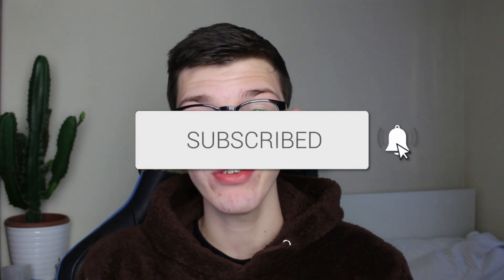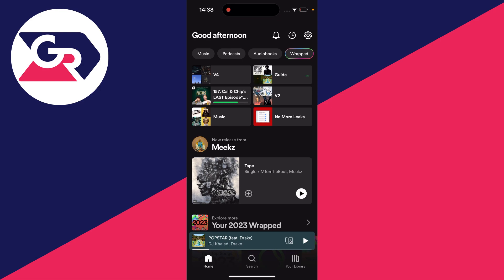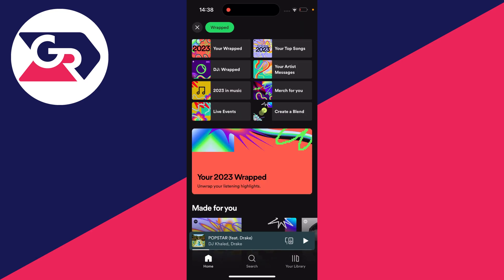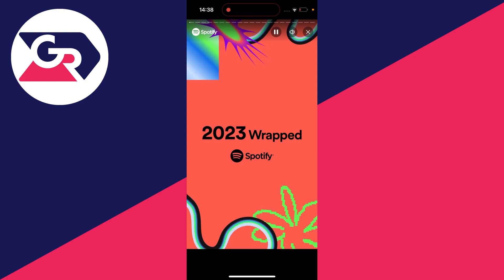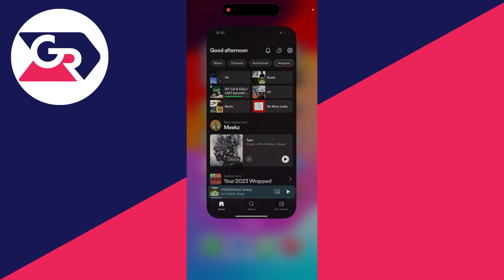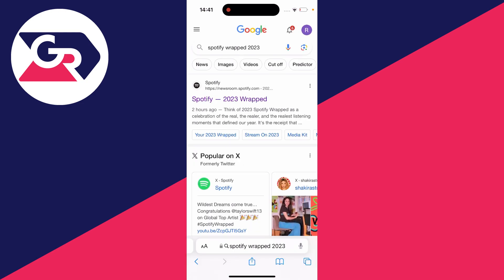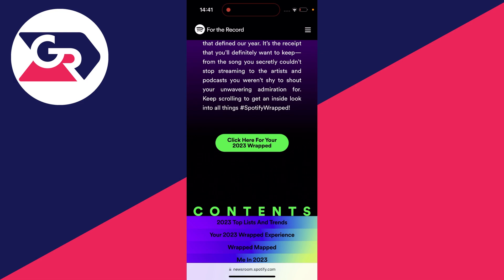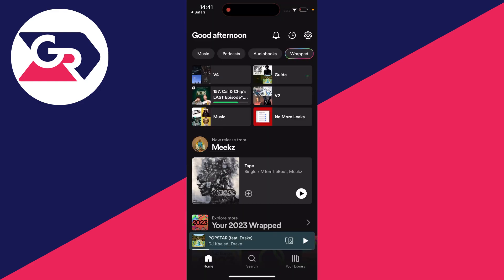How To Get Spotify Wrapped In 2023 - Full Guide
Learn how to get spotify wrapped in 2023 in this video.

GuideRealm